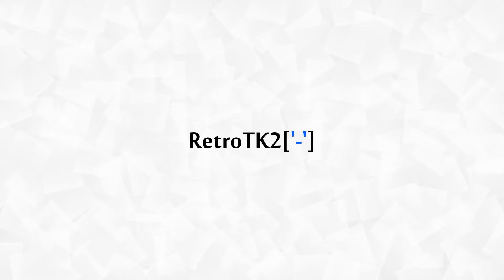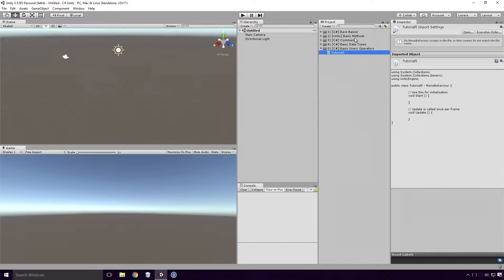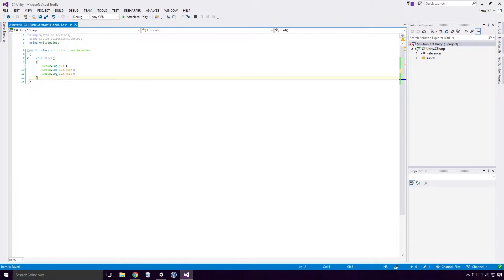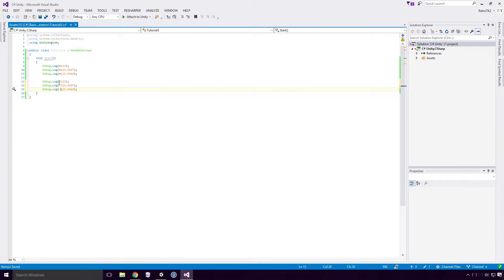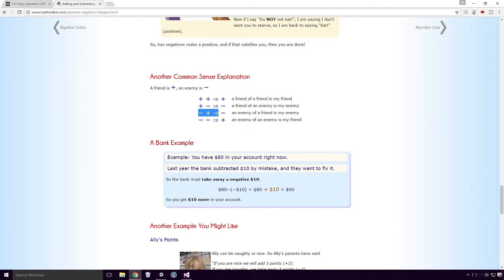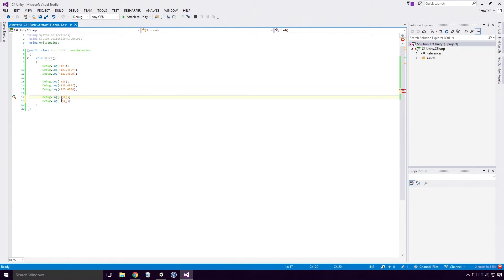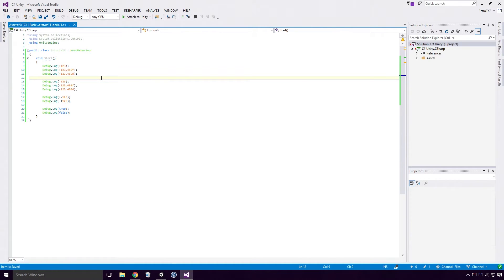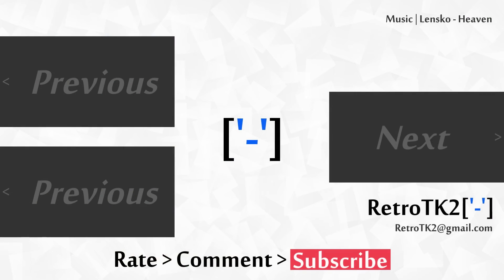[C#] Basic Unary Operators | Unity C# for Absolute Beginners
Today, you'll learn about some of the basic Unary Operators Ace. Enjoy :)

[ Video Outline ]

+ '+' Operator
- Makes Numeric Literal Positive
- Logs as standard

+ '-' Operator
- Makes Numeric Literal Negative
- Logs with Negative Prefix

+ '!' Operator
- Used on Boolean Types
- Negates The Bool Value

[ Info ]

_ 📺 Monitors
◽  Acer 21.5'' LCD Monitor ✔️

_ ⌨️ Keyboards
◽  Apple Magic Keyboard ✔️

_ 🎤 Recording
◽  Zoom H1 Recorder ✔️

_ 💽 Hard Drives
◽  Seagate 2TB External HD ✔️

_ 💻 Computers
◽  Microsoft Surface Pro 4 ✔️

_ 💾 Software
◽  Adobe Creative Cloud ✔️